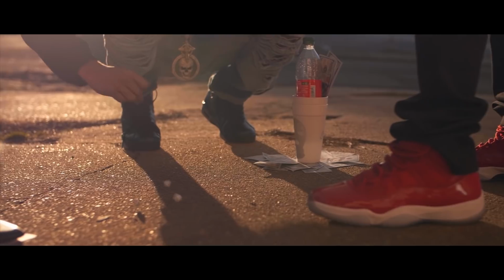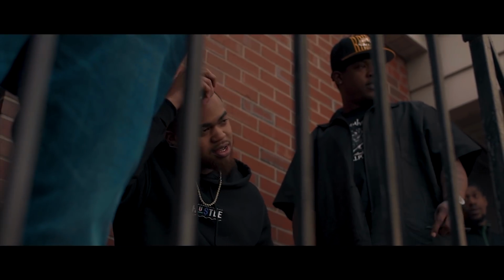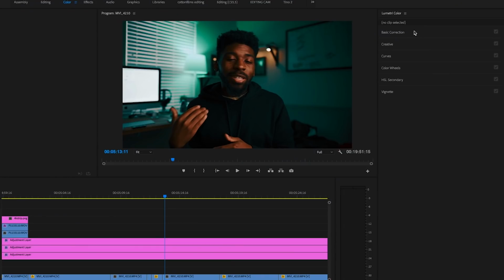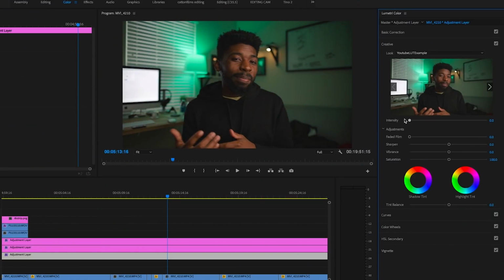5 MAJOR Mistakes To Avoid When Creating Music Videos! (Music Video Tips)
5 Music Video mistakes you wanna avoid!

Features:
- Branding Kit 1.0
- Music Video Director Guide
- Transition Presets
- & More
Equipment Used In This Video:
Canon 6D Mark II (Camera) [Amazon]
Canon 24mm II f/1.4 L (Lens) [Amazon]
Rode Videomic Pro+ (Mic) [Amazon]
Aputure 120D (lighting) [Amazon]

music video tips adobe premiere pro behind the scenes  music video tutorial tips and tricks